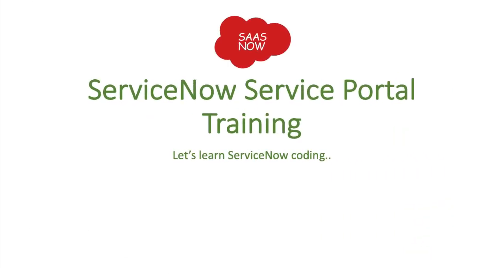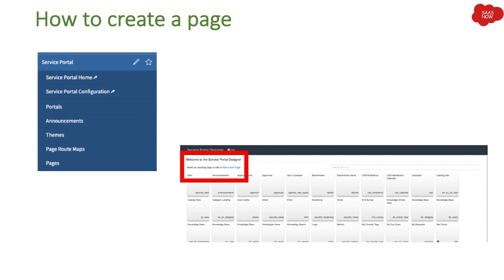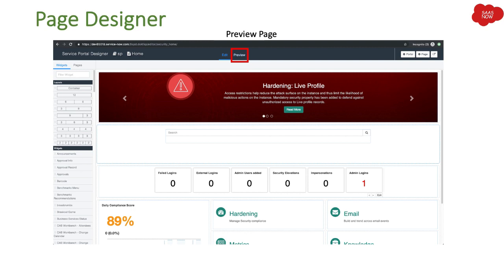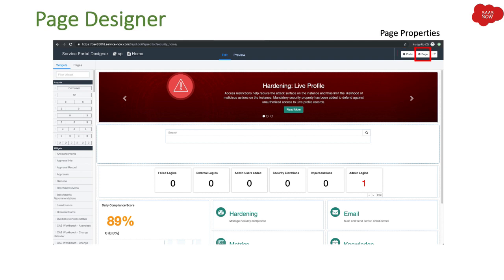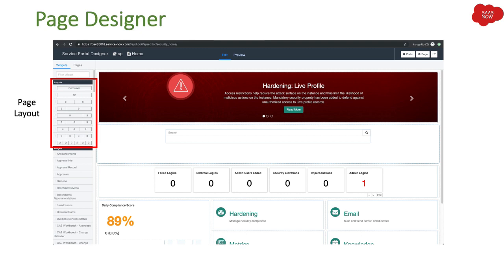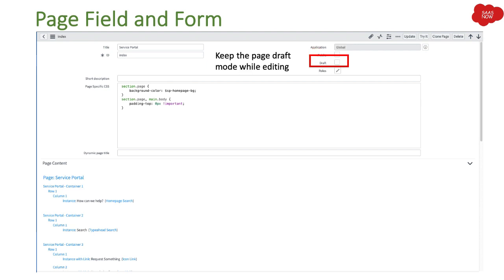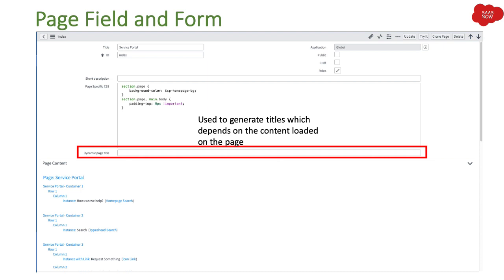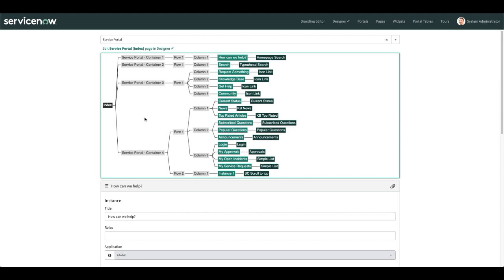#8 ServiceNow Service Portal Training | Portal Pages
This video is part 8 of ServiceNow Service Portal Training.

In this video you will learn about pages in Service Portal.

ServiceNow Portal Training will help you become good ServiceNow Portal Developer and upgrade your coding skill in ServiceNow Portal Development. If you are a ServiceNow Core Developer and you want to be become a ServiceNow Portal Developer then this is the right channel for you. Please keep watching my ServiceNow Portal Training series to become a great ServiceNow Portal Developer.